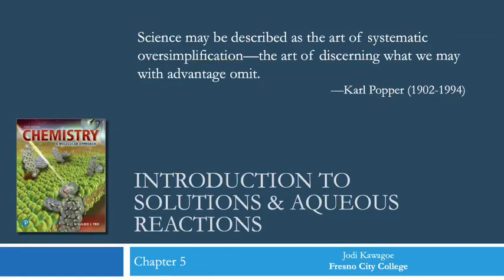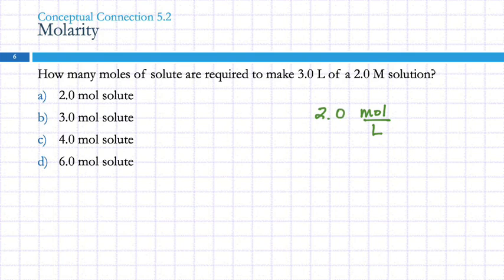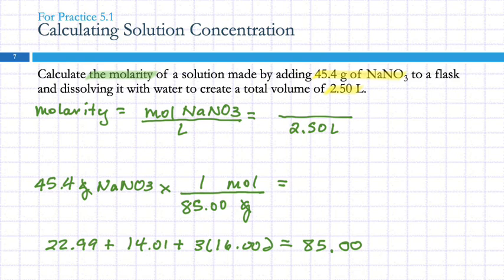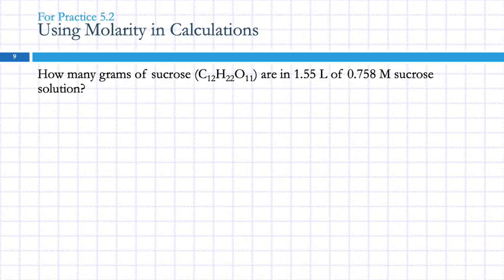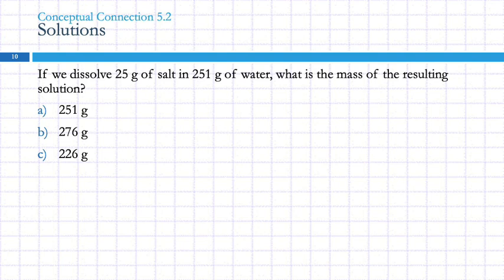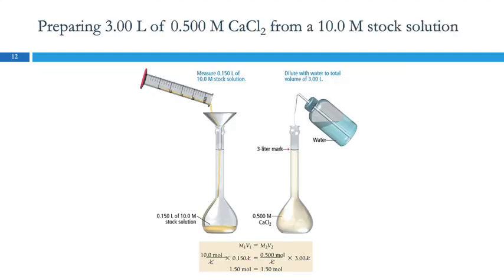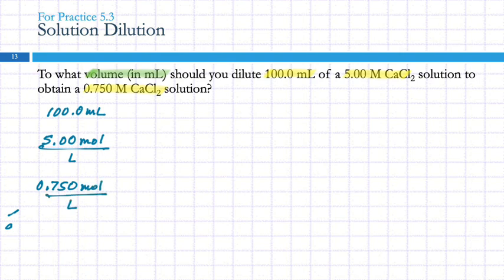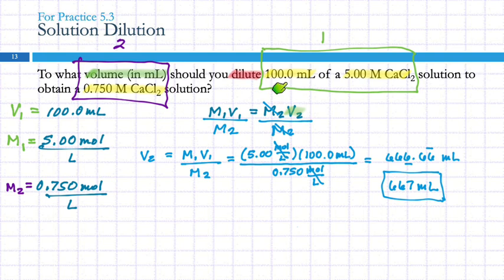5.2 Solution Concentrations